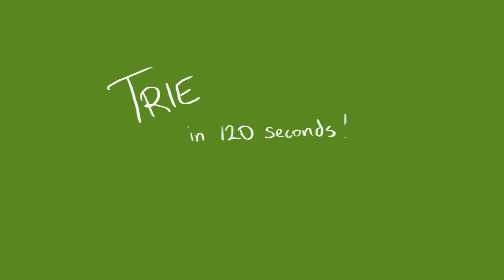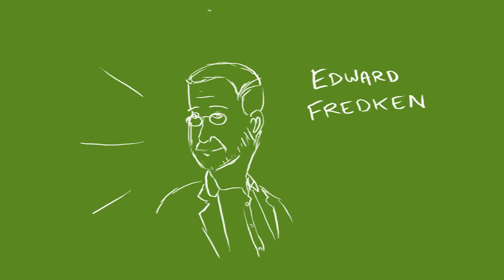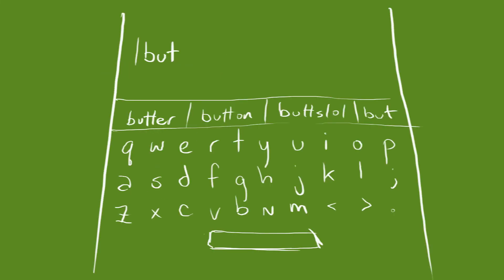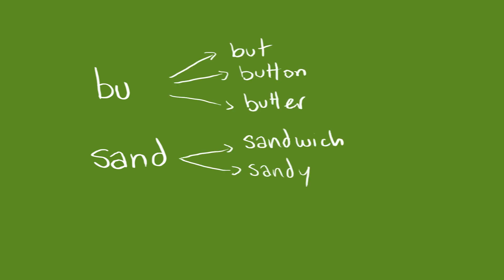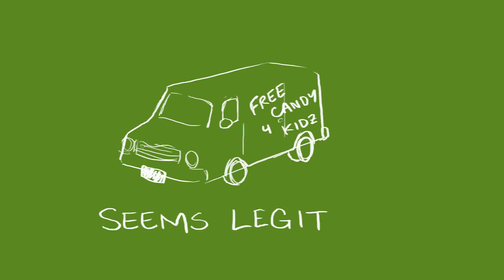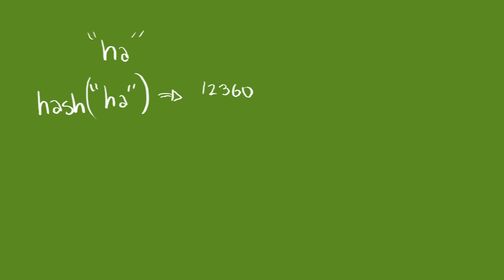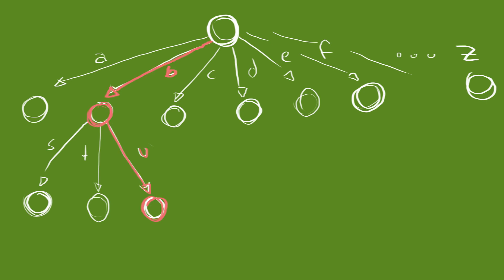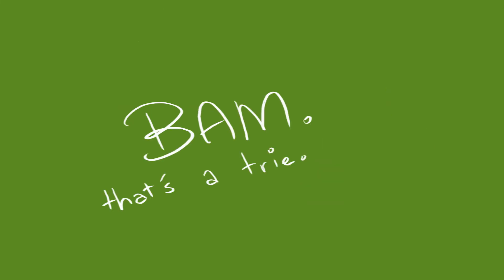Cube Drone - Trie in 90 Seconds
For way more useful information and way less bad jokes, visit the Wikipedia page on Trie structures

Also, I'm pretty sure that Edward Fredkin was not awarded the Dickson for the Trie specifically but for his many contributions to computing science.